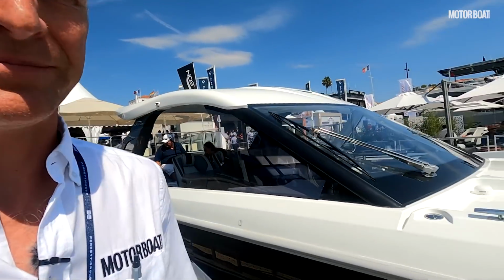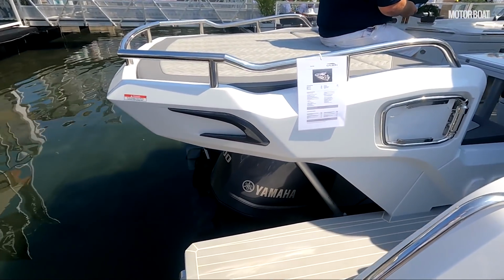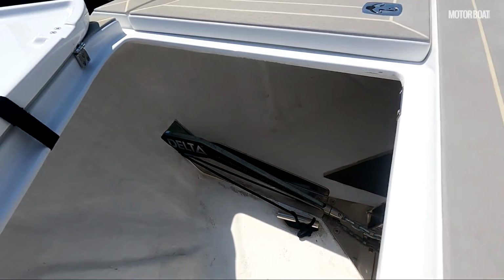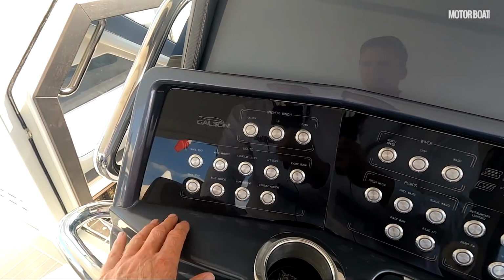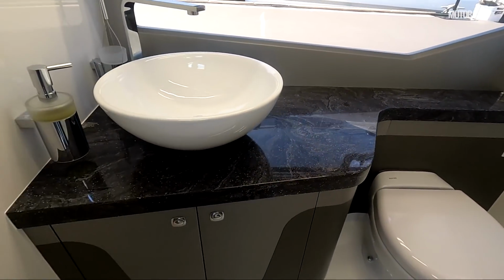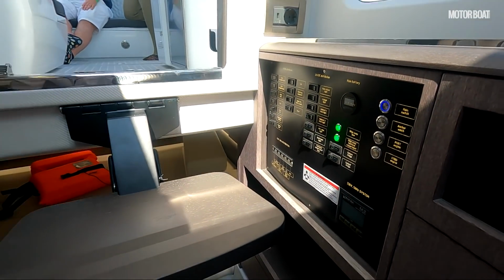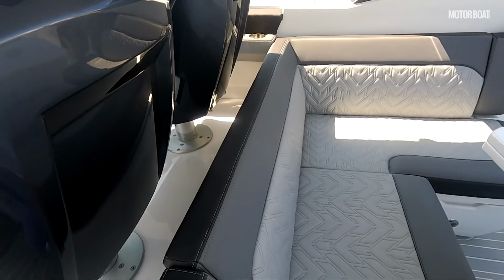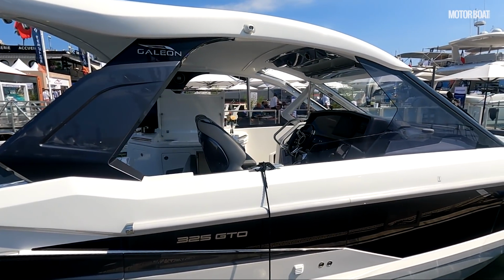Galeon 325 GTO yacht tour | Inside an ultra-luxurious £350k outboard-powered sportsboat | MBY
At the recent Cannes Yachting Festival 2021, Motor Boat & Yachting editor Hugo Andreae took the chance to look inside the Galeon 325 GTO, which was making its European debut.

Galeon 325 GTO specification

LOA: 32ft 9in (9.99m)
Beam: 10ft 11in (3.34m)
Engines: Twin 300-450hp outboards
Top speed: 45 knots
Price: £350,000 (inc. VAT)